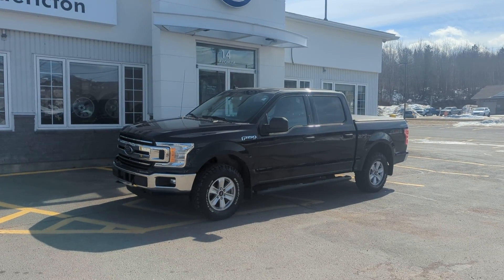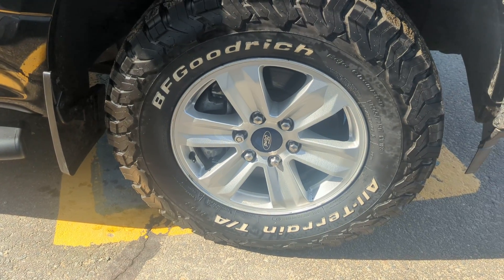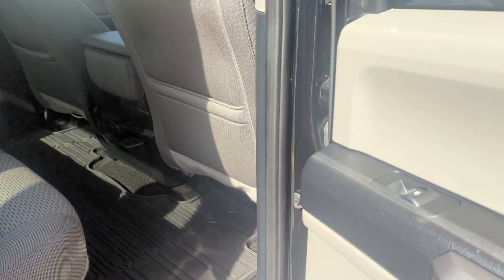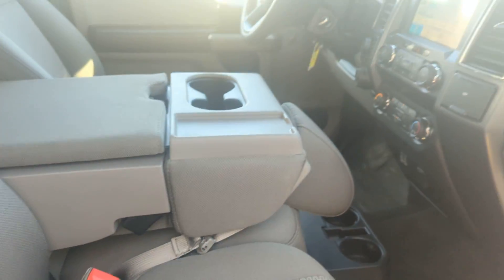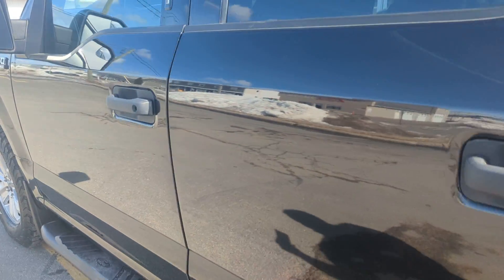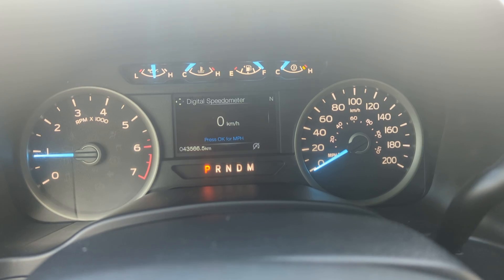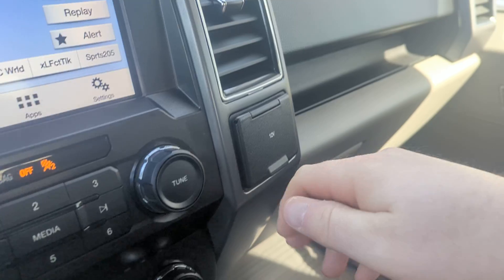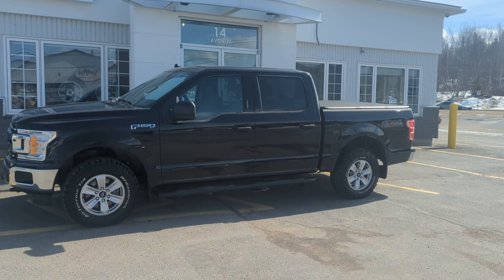2019 Ford F1-50 XLT